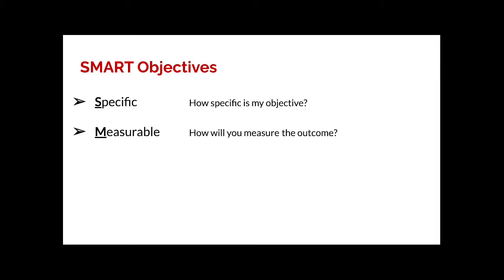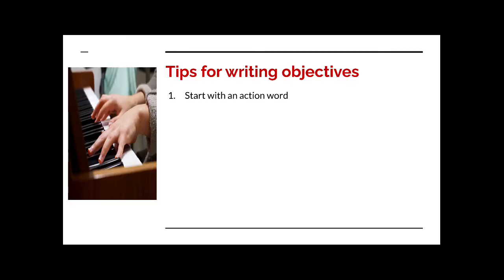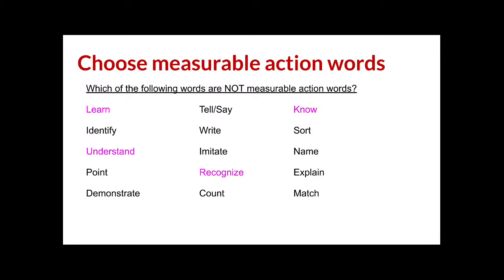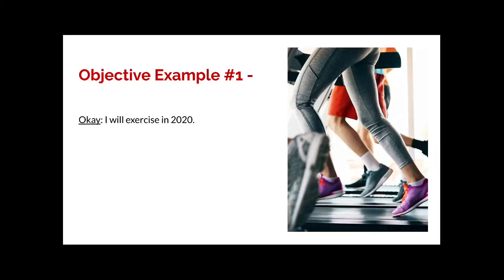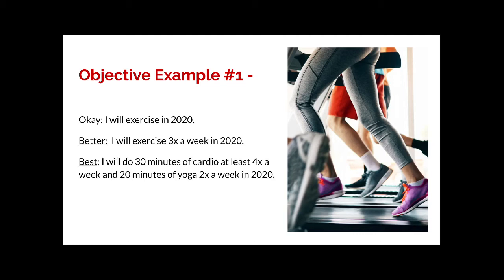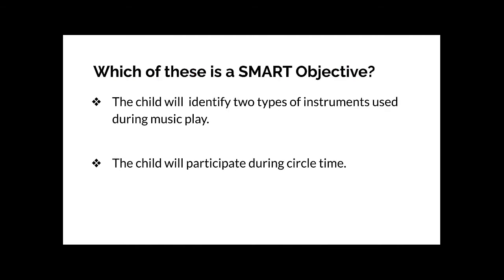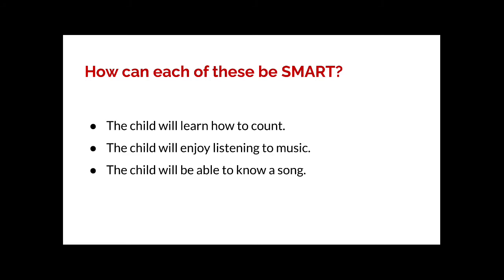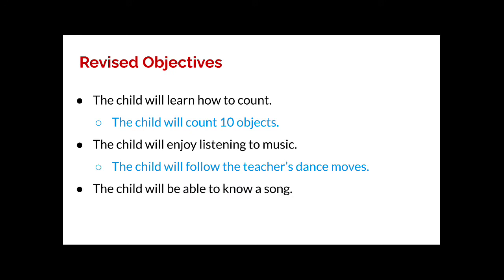How to Write SMART Objectives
What are SMART objectives and how can you write them? This video was made for one of my curriculum classes and the examples are given for a music and movement class. However, you can apply these techniques to any situation where you need to write SMART objectives.

0:00 Introduction
0:10 SMART Objectives
1:58 Choose measurable action words
3:29 Objective Example #1
4:59 Examples for Music/Motor Activities